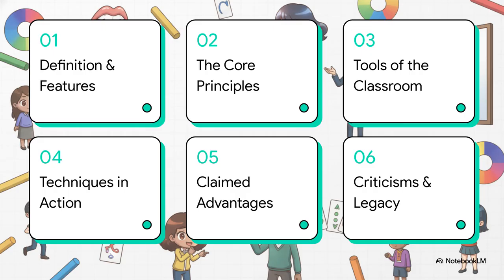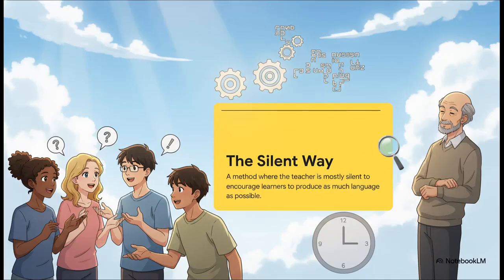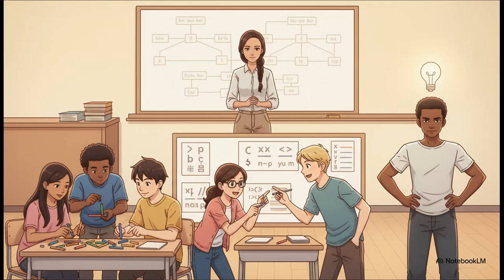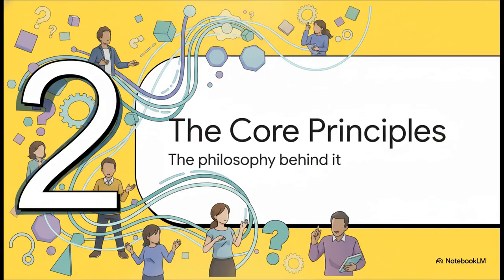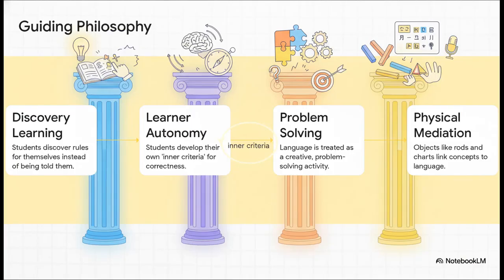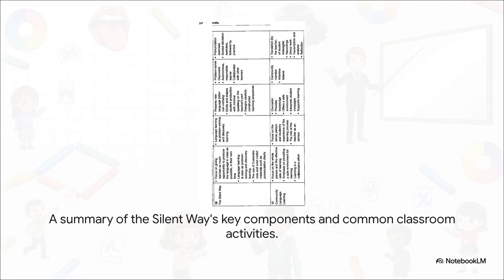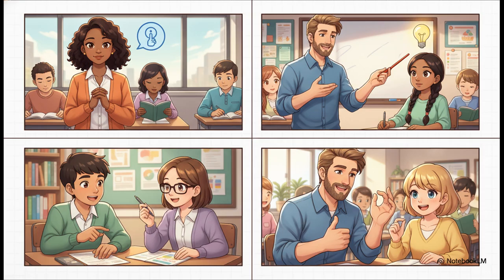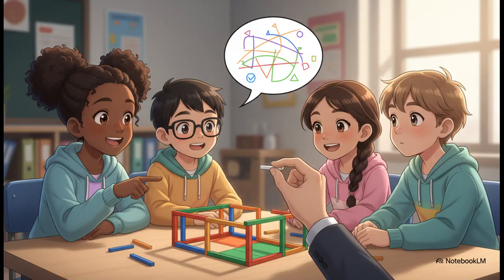6 The Silent Way Explained